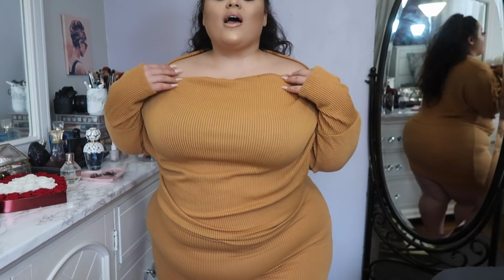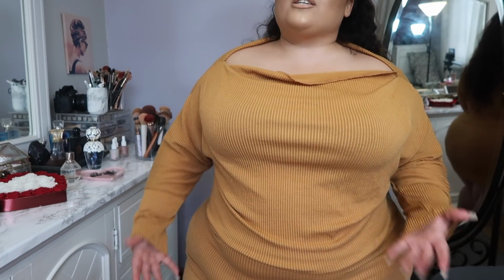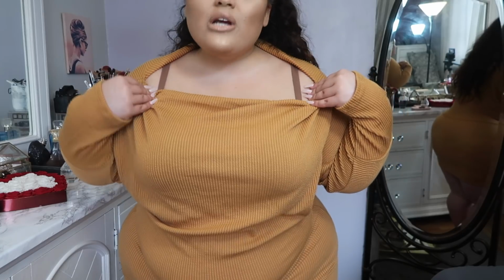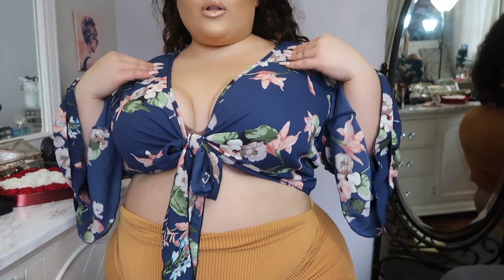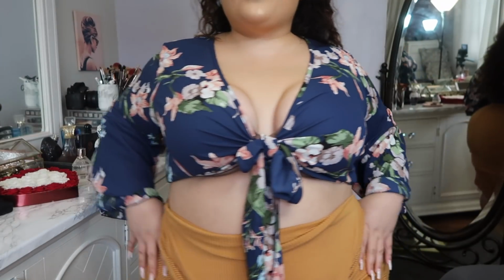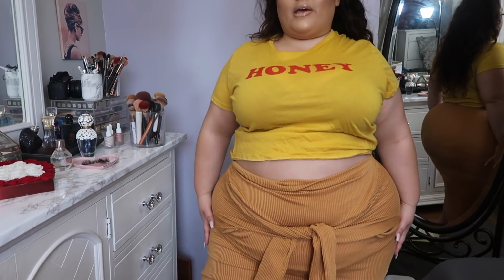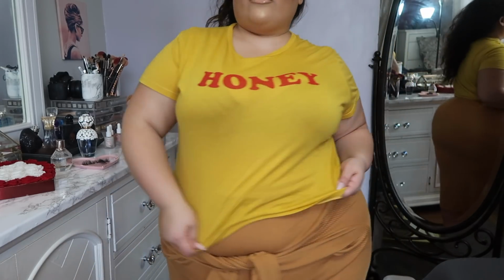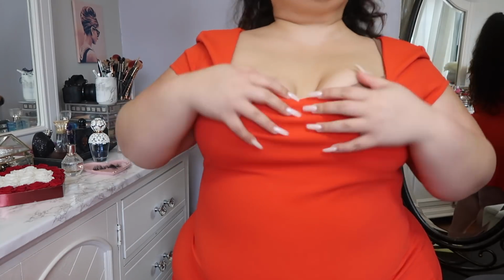PLUS SIZE FASHION NOVA TRY ON HAUL ♡♡ |GABRIELLAGLAMOUR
GABRIELLAGLAMOUR. PLUS SIZE FASHION, BEAUTY, LIFESTYLE, BLOG

🔴🔴PRODUCTS SHOWN🔴🔴

💄MAKEUP💄
LIPSTICK

‼️WHATS BEHIND ME‼️
Flowerbomb perfume
Bright crystal perfume

GabriellaLascano.com

FAQ:

My name is gabriella lascano
PLUS SIZE MODEL AND BLOGGER
FORMER CELEBRITY MAKEUP ARTIST
From the Bronx NYC
Latina

MY FAVE BRUSH SET I LOVE THESE!

Thank you all sooooo much for your continued support and giving me the ability to continue making videos. Every time I film I think of all of you and I want to always bring you quality videos that you want to see with the utmost respectful and still fun self that I am. I love you all so much for always giving me beautiful words that fuel my desire to make videos. Sometimes it's discouraging to feel like you're one of so many, but you all keep feeling special and I am so grateful that you all take time to watch me. Once again thank you.

♡♡Stay Glamorous always!! Xoxo GG ♡♡ ♡